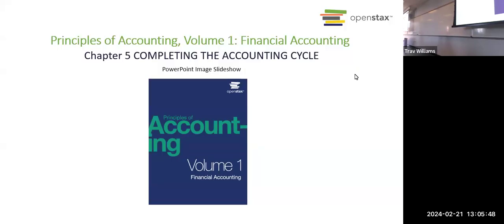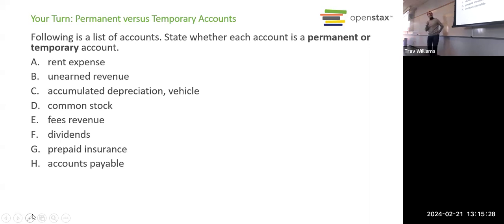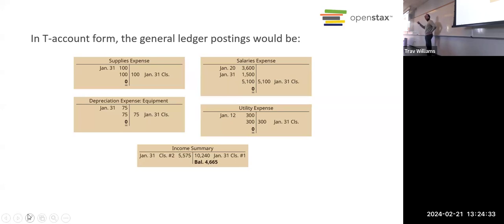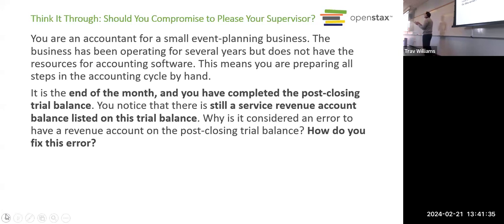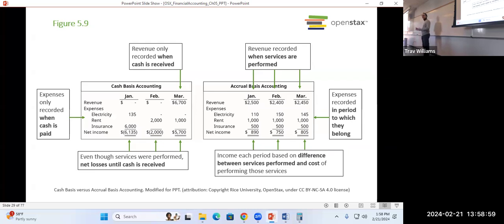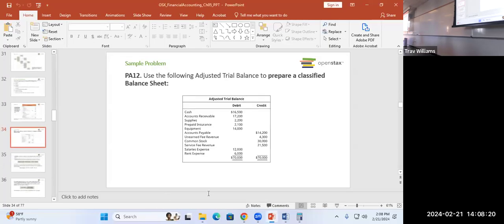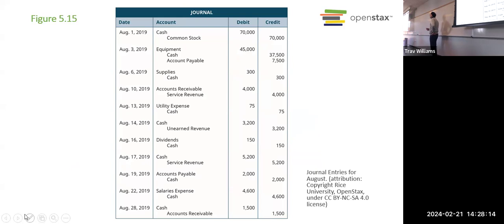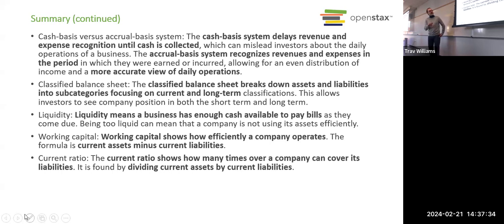Financial Accounting Lecture 5